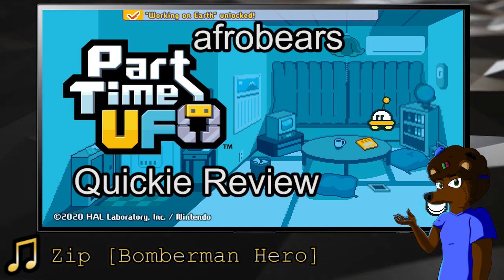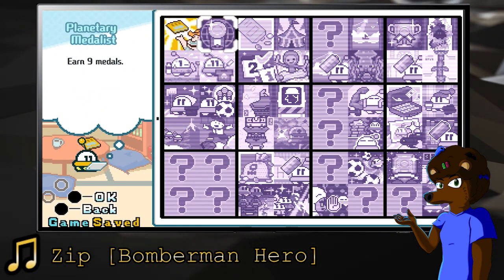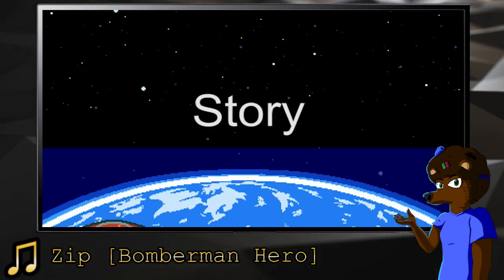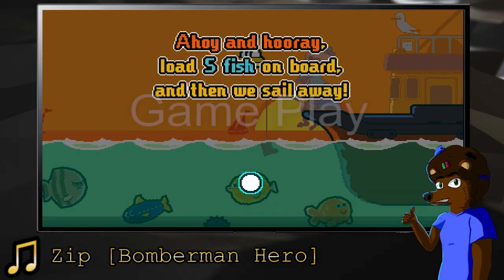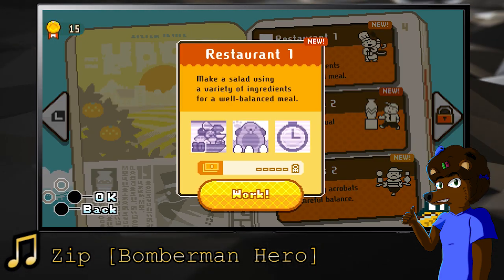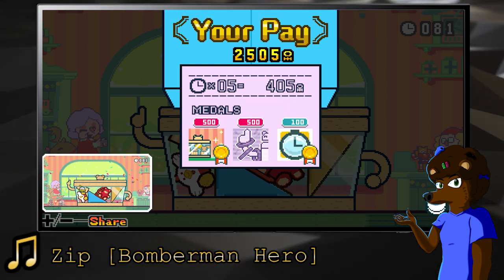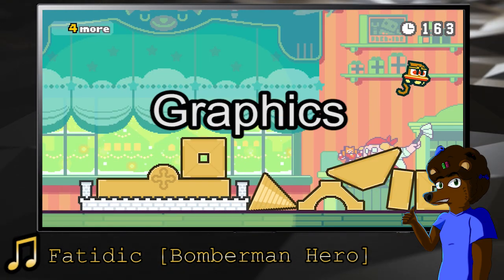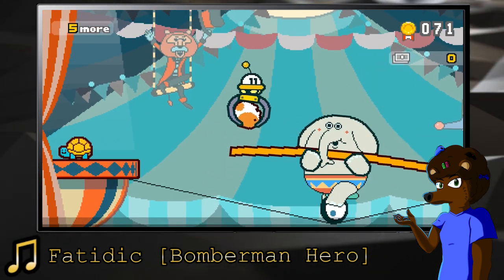afrobears Quickie || Part Time UFO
I take a look at the recent cute physics game from the age of mobile for the Nintendo Switch.

Share your thoughts on this in the comments below or tell us on our Twitters.

Keep in mind this is OUR OPINION.

Character Art Done by WhiteKitsu Characters Copyrighted By afrobears & WhiteKitsu

Looping Background From Production Crate

♫♫♫ Music From Bomberman Hero & Sonic Advance